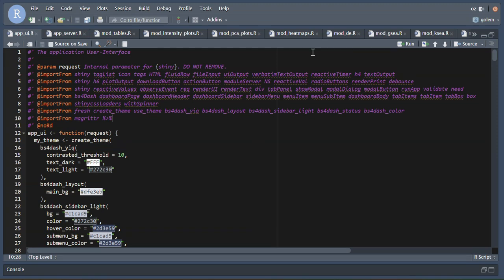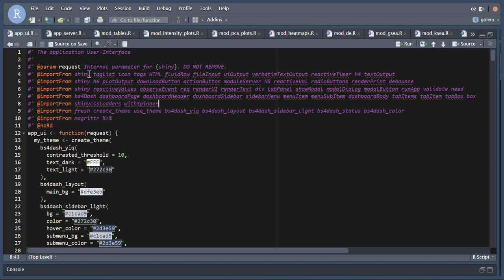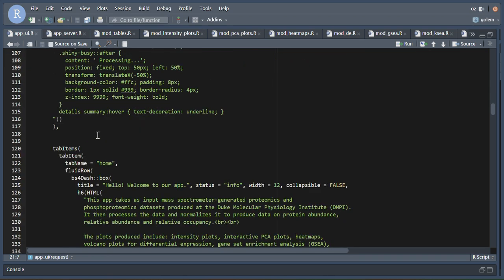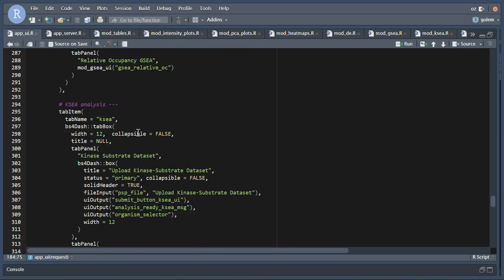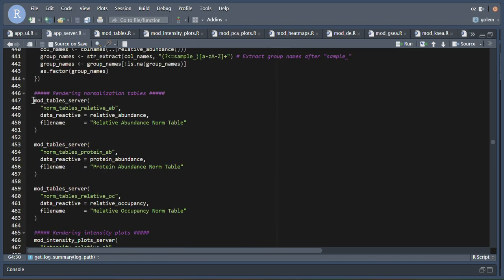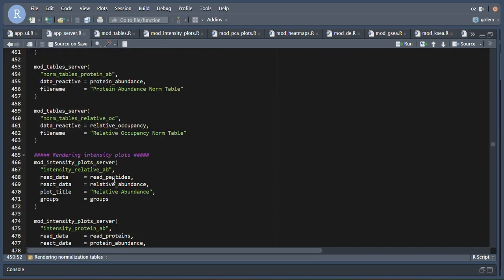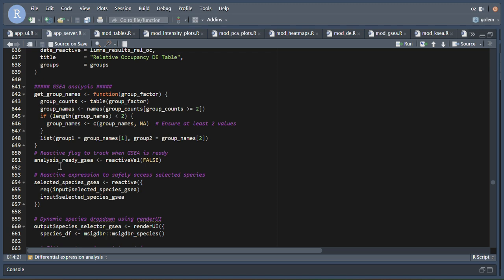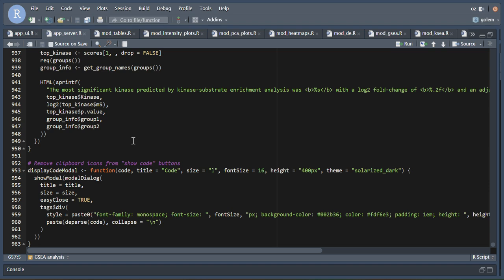Visualizing Proteomics Code Explained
Code explanation by Alex.